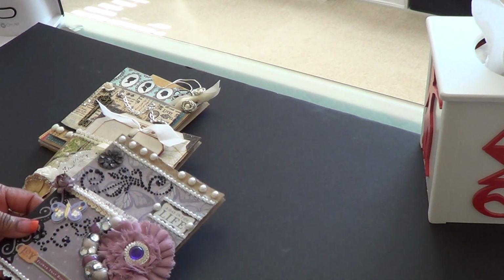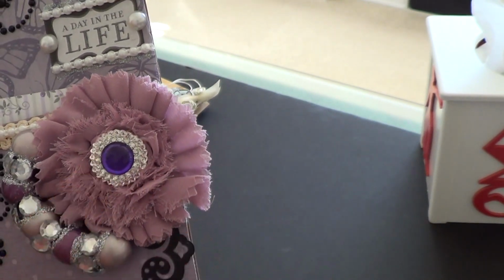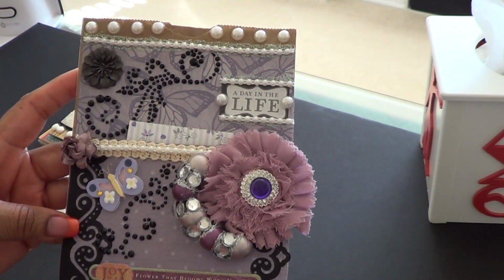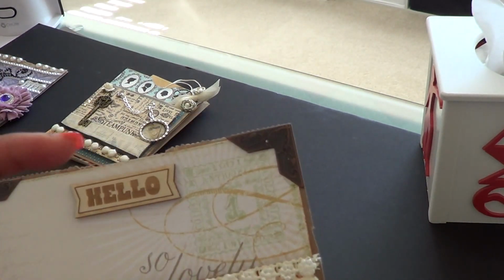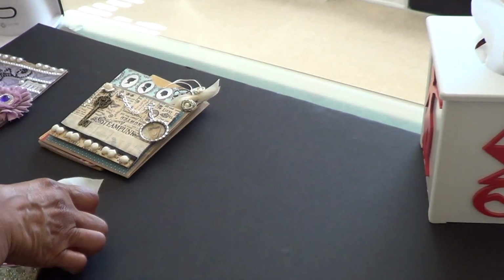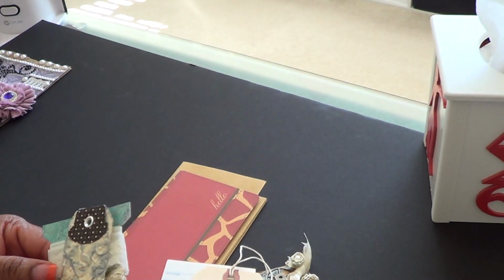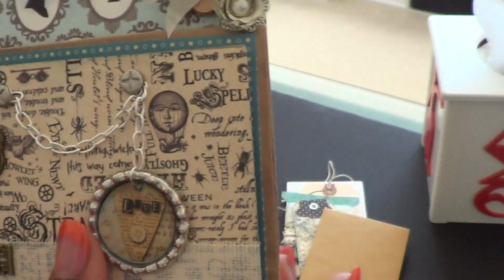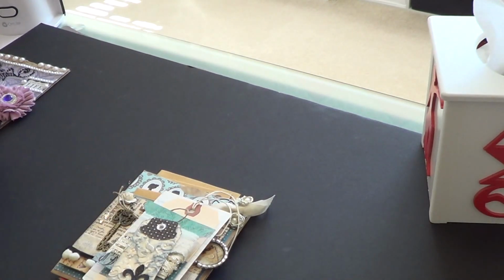MAS Altered Paperbag Swaps Received 2014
Thanks again ladies for the beautiful bags.  Thanks Merry for hosting.